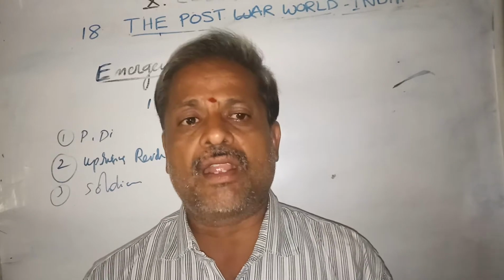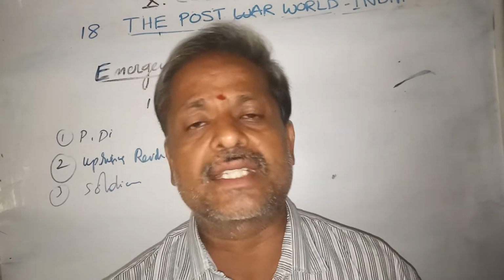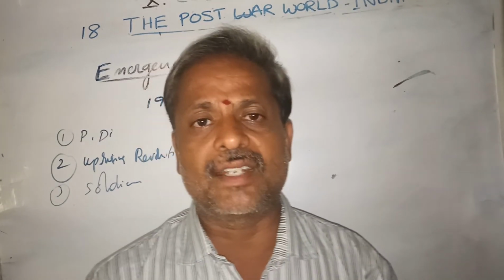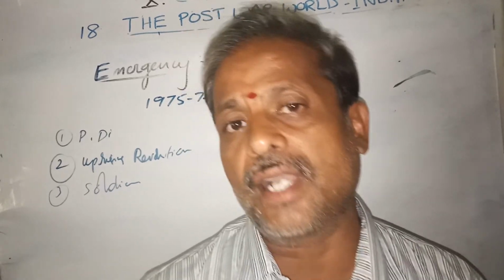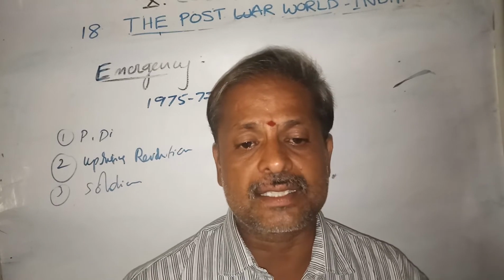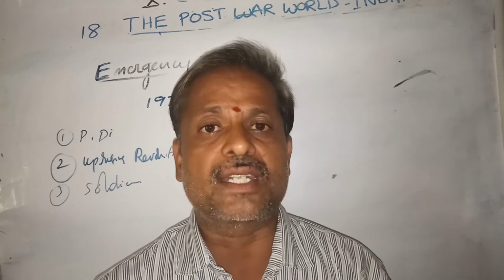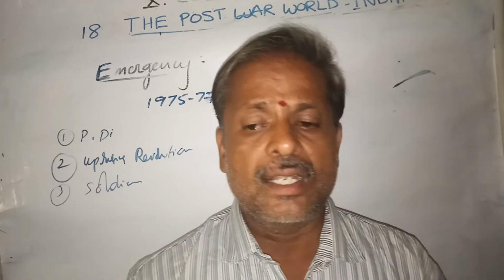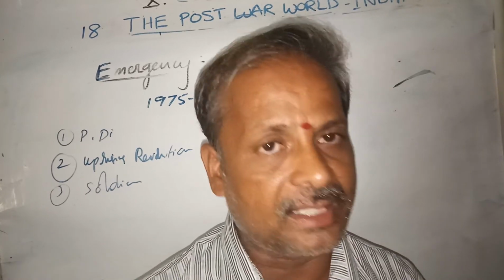EMERGENCY IN INDIA 1975-77.INDIRA GANDHI